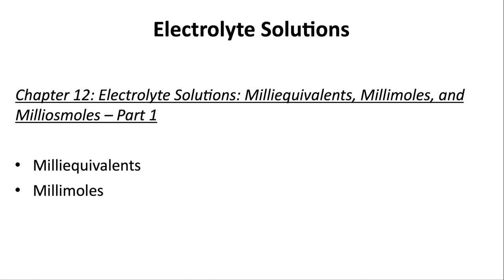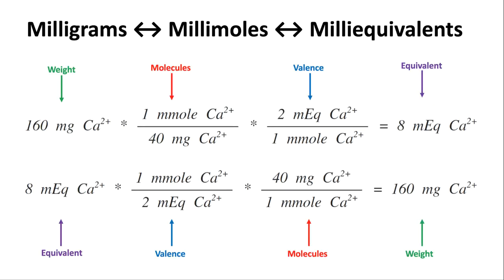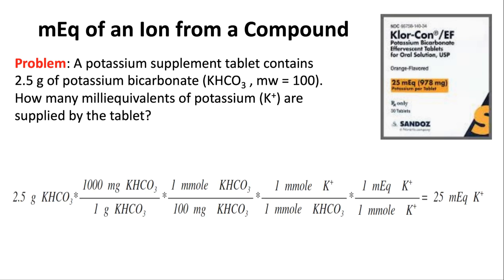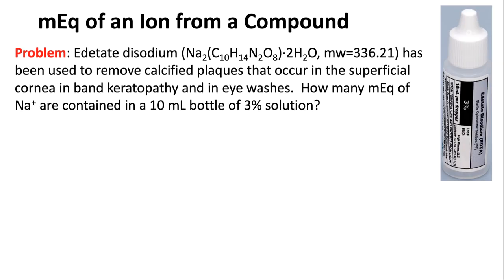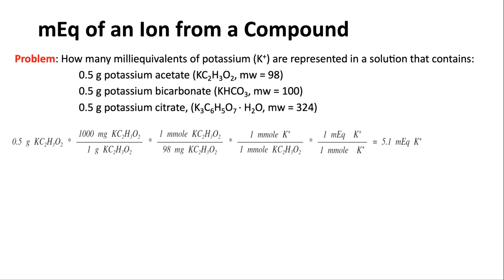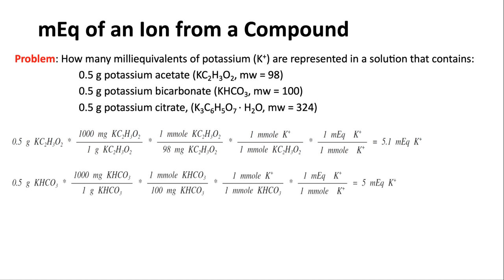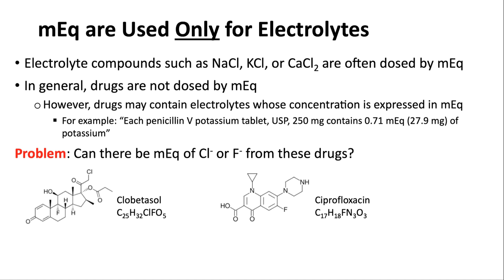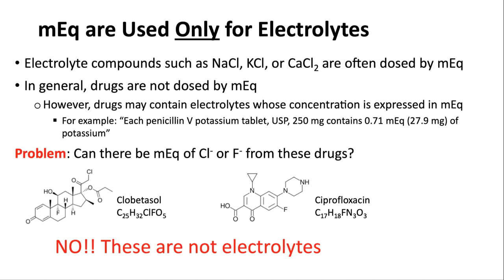Electrolyte Solutions Part 01 - Milliequivalents & Millimoles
Lecture and review problems on converting electrolytes between weight (mg) and molecules (mmoles) and chemical activity (mEq).
LINKS
Video - Podcast - Calculations - Electrolyte Solutions